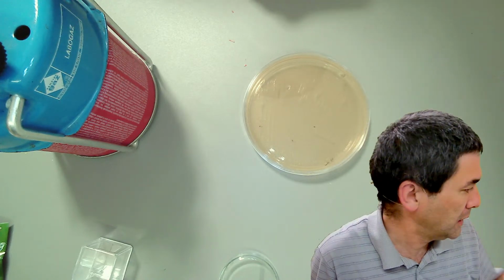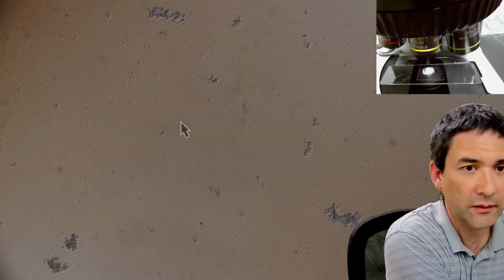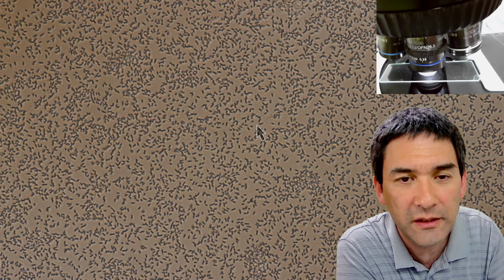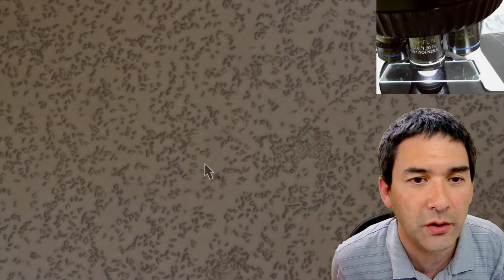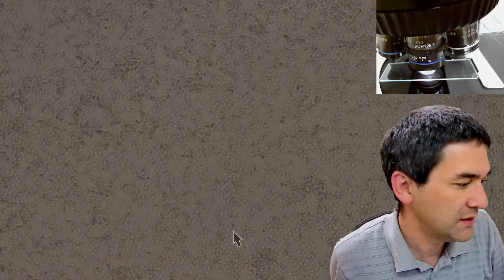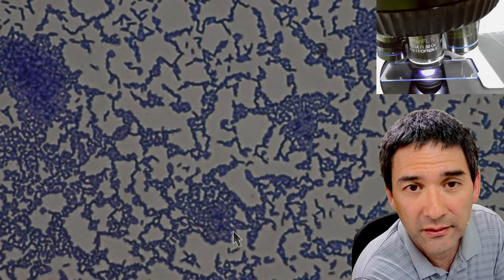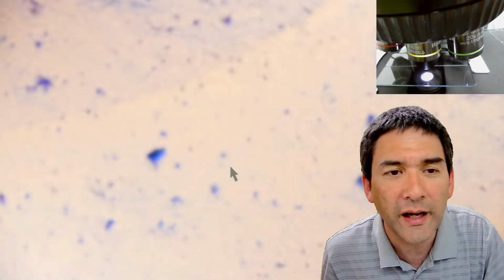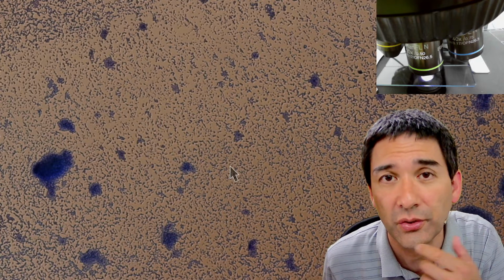Growing E. coli bacteria on agar plates (and observing them)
I will show you some basic microbiological techniques, and I will also put the E. coli under the microscope.

SW150 (introductory microscope)
Slides, Cover Glasses